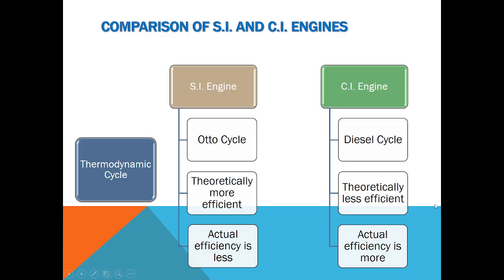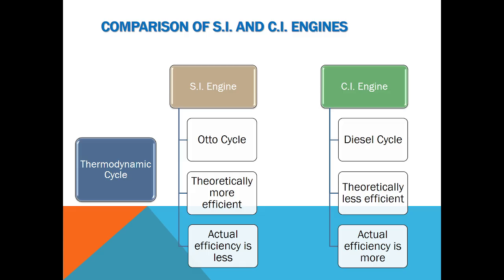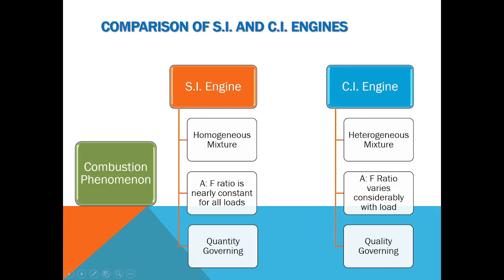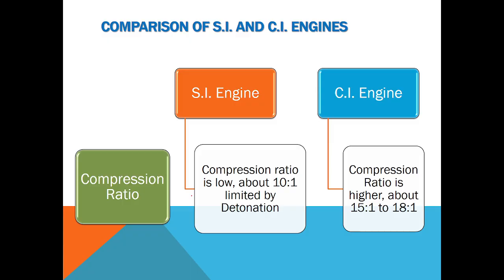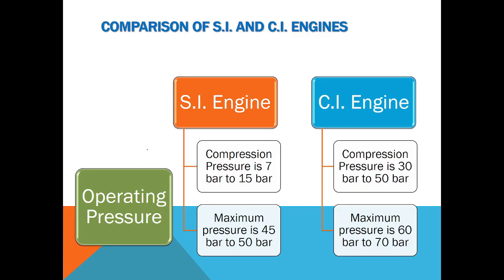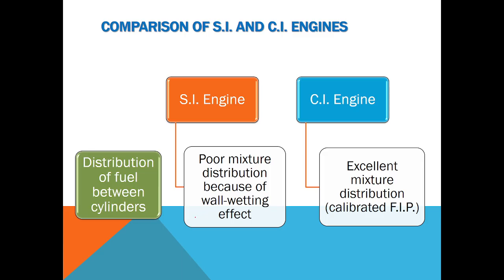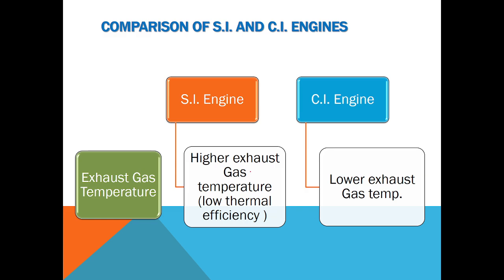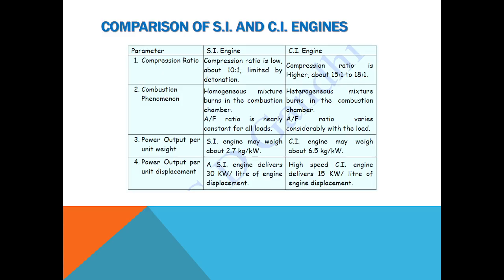14 Comparison between SI & CI Engines | Pritee Purohit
Comparison between SI & CI Engines